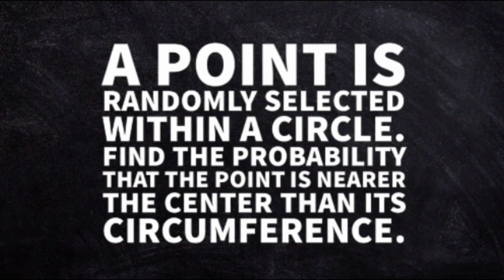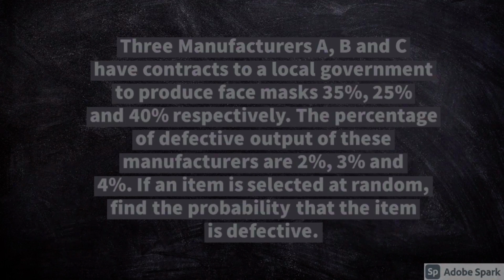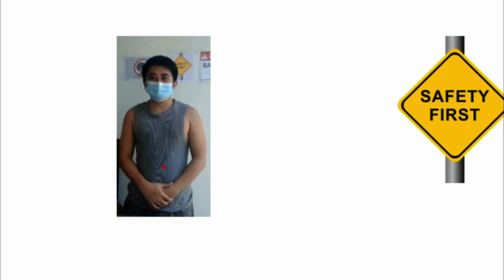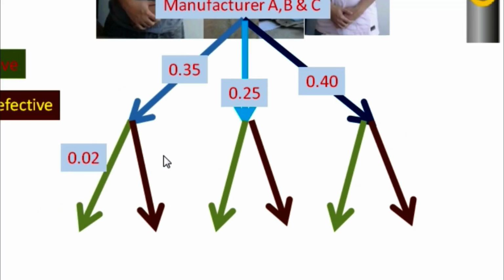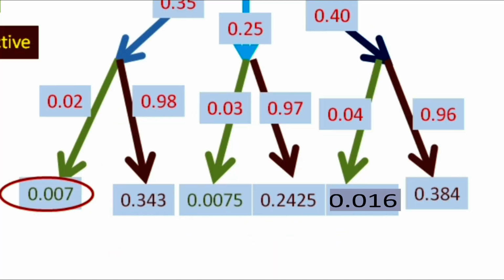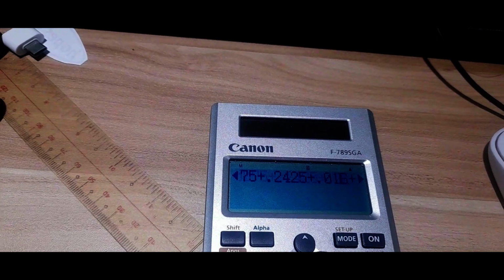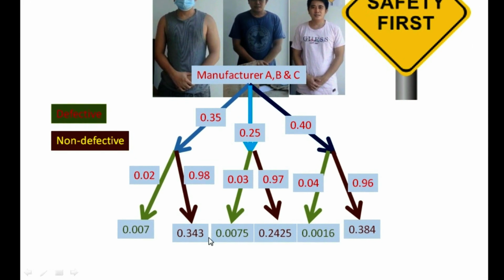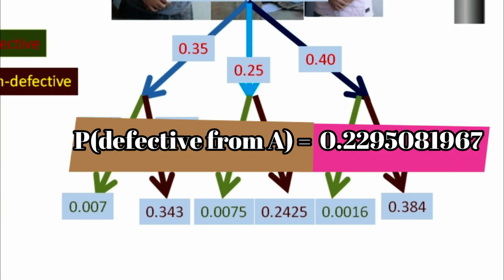Probability Problems 95% and 5% is about "Accidents can be prevented."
Spice up probability, by adding in some fun. This is not 100% teaching tutorial of solving probability problem.

The probability problems solved in this video are:
1. What is the probability that a point within a circle is nearer the center than the circumference?
2. Probability that a randomly selected item from three manufacturers is defective.
3. Probability that a defective item is from one of the manufacturers.

In this video, we drew a circle and put a lot of points to understand how to get the probability of the point being near the center.

Role played the manufacturers and gave a slight clip about safety...ECC ( Employee's Compensation Commission. Gave the message that safety first is important.

Content of this video:
00:00 Introduction
00:08 Problem 1: Randomly selected point within a circle
01:59 Problem 2: Three manufacturers
03:26 Breaking news: Safety first
04:05 End of Breaking News
04:06 Back to the Problem
10:41 Problem 3: three manufacturers, probability that it is defective